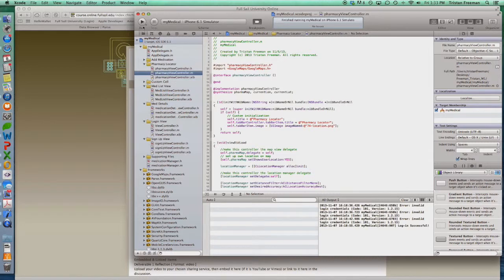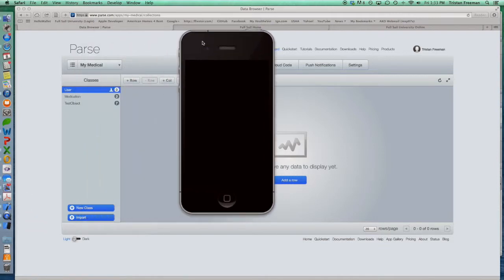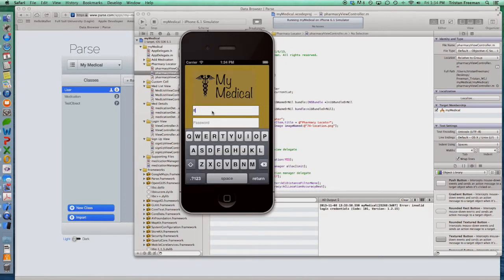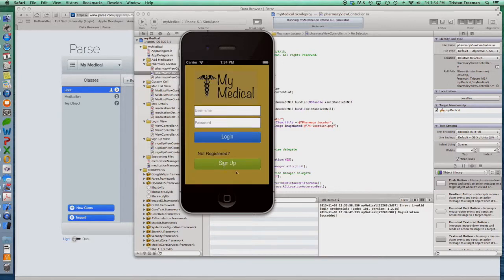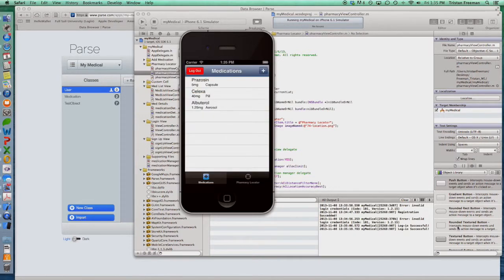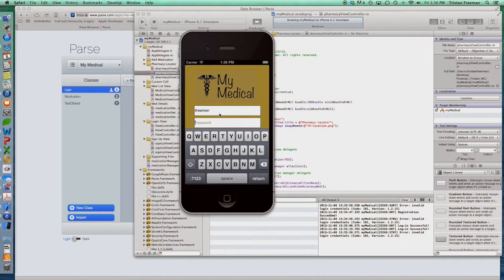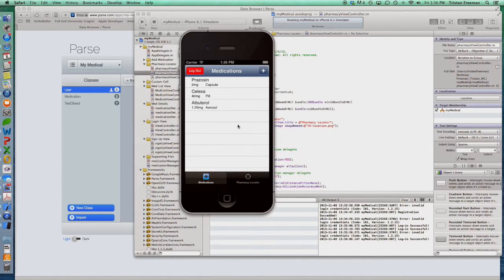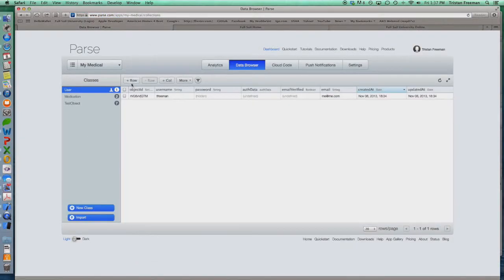ADP1 Milestone1 Review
This video is about ADP1 Milestone1 Review